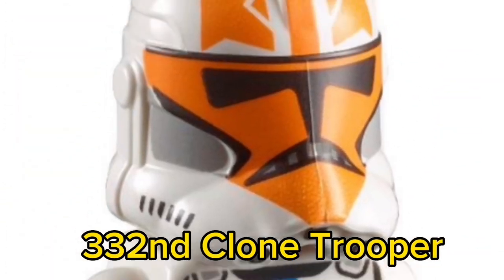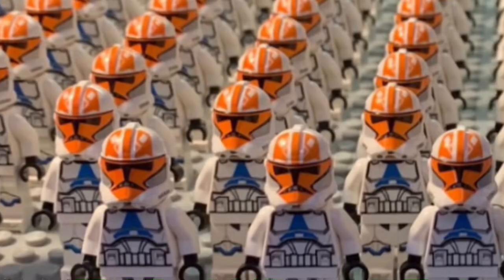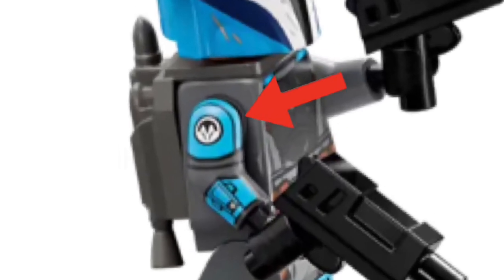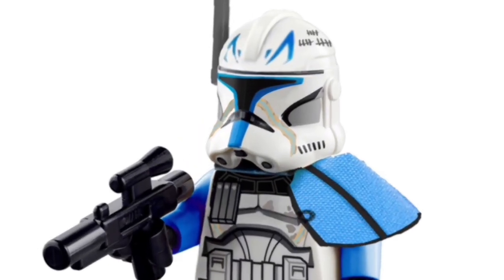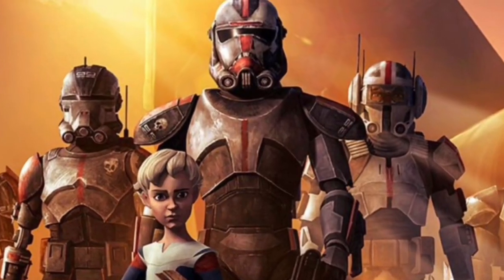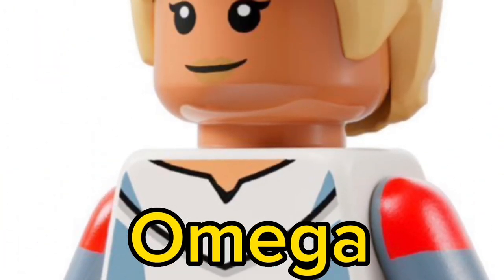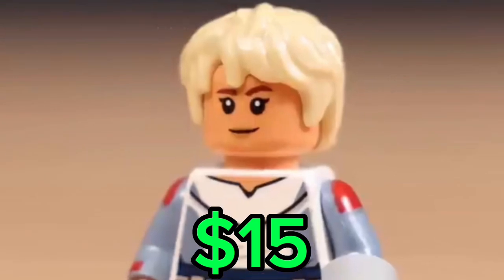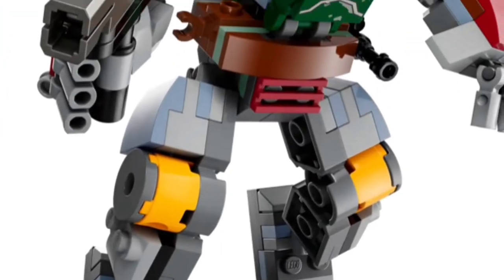Do NOT Invest in These 7 LEGO Star Wars Minifigures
These are Seven LEGO Star Wars minifigures that you Should NOT Invest in. In this video I explain why I believe these LEGO Star Wars minfigures such as, 332nd clone trooper 75359, Captain Rex 75367, Boba Fett 75369, and Bo-Katan 75361 will most likely be terrible LEGO Star Wars Investments in 2023. Most of these lego star wars sets in this video are NOT retiring in 2023. LEGO Star wars sets such as the UCS Venator 75367, Spider Tank 75361, Boba Fett Mech 75369, and the 332nd clone trooper battle pack have yet to release. However, LEGO Star Wars sets, such as the Justifier 75323, are retiring in 2023. LEGO Star wars minifgures such as Captain Rex 75012 and the 212th clone trooper 75337 are going down in price since new versions of the minfigure, are coming in new releasing lego star wars sets. Like the UCS Venator 75367 and Advent Calendar 75366.

Do Not Invest in these 7 Minifigure List.

LEGO Star wars 332nd Clone Trooper, AAT 75283 and 75359
LEGO Star Wars Bo-Katan, mandalorian Starfighter 75316
Star Wars LEGO Phase Two Captain Rex 75012 and 75367
LEGO Bad Batch Hunter, 75323 and 75314
LEGO Star wars 212th clone trooper 75337 and 75366
Omega minifigure 75323 and 75366
Star Wars LEGO Boba Fett 75369

It is very possible that minifigure like the 332nd clone trooper, and phase two captain Rex could rebound in price during the future. However in the short term I'm expecting to be a terrible lego investment in 2023. But in the future they can go up in price again. Since sets like the 332nd Battle Pack 75359 and the UCS Venator 75367 will be retired.

LEGO Investing in 2023 can be very volatile and unpredictable. So before investing in any lego star wars minifigures or sets please do your own due diligence. And be prepared of the possibility to loose Money. If your okay with that then go out there and lego invest! If Not, then it's for the best to stay away from it.